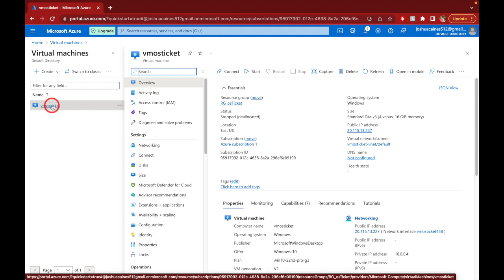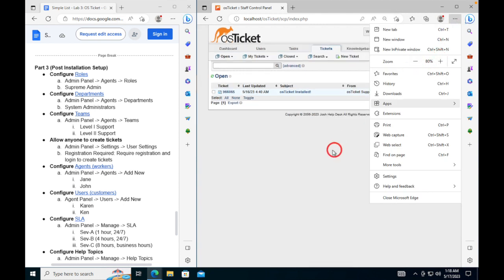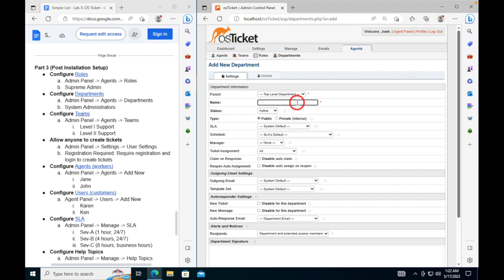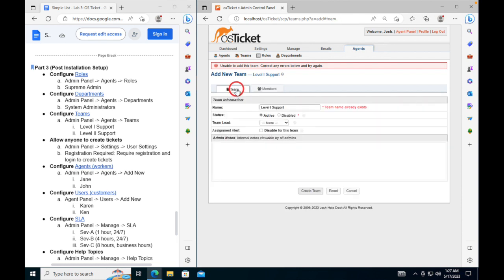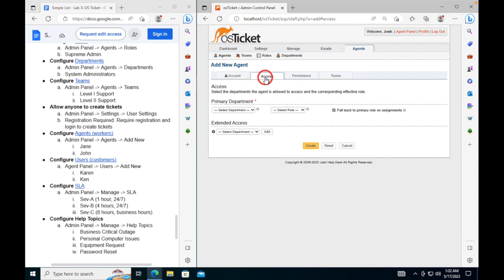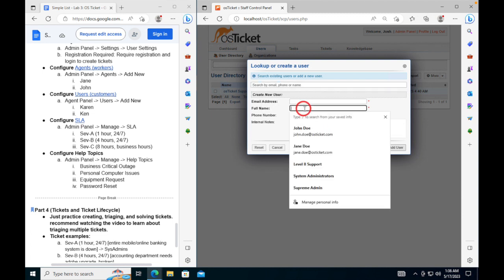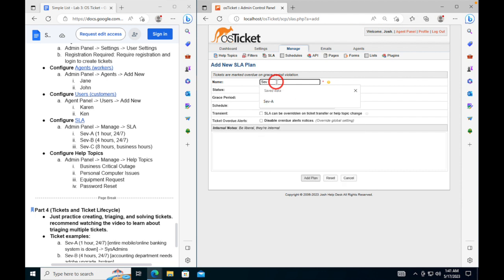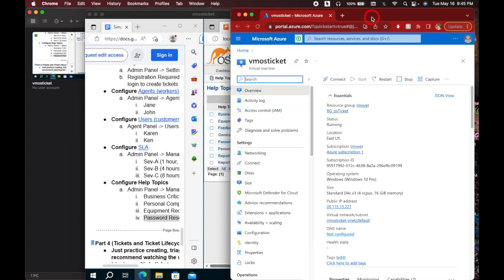Post installation osTicket Setup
After successfully installing osTicket in Microsoft Azure, we setup osTicket for daily use.